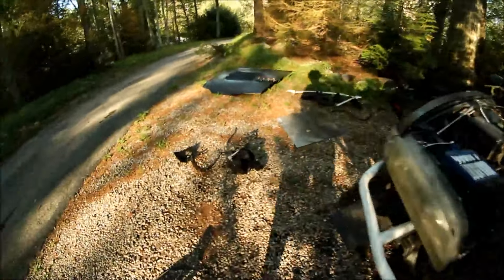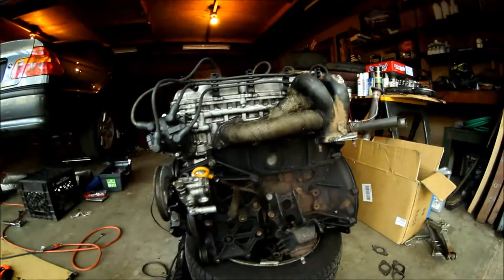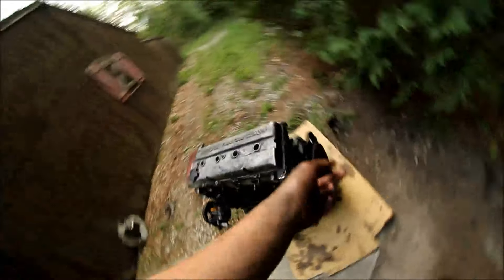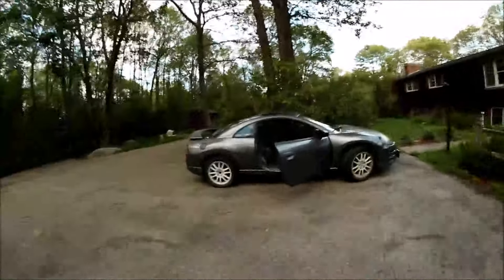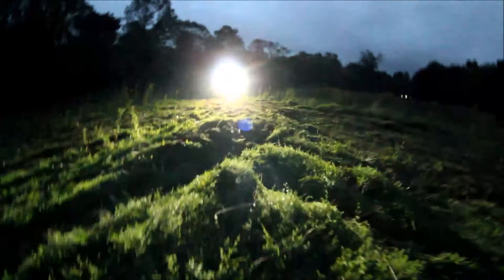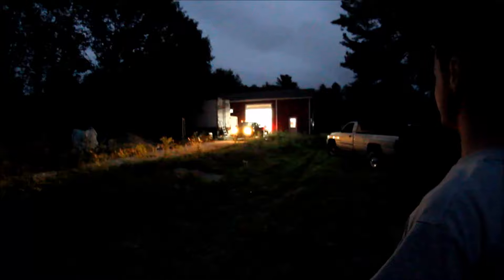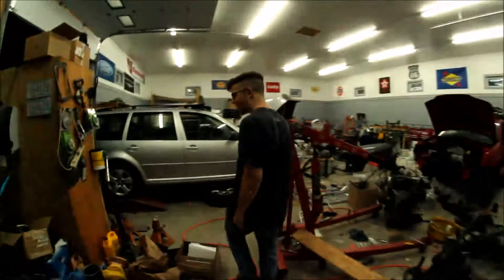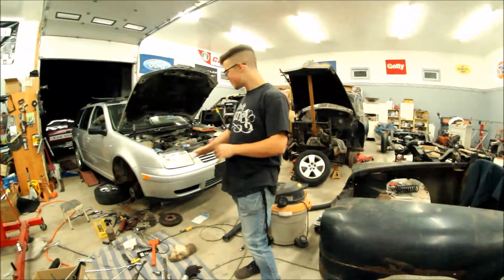240SX Motor pull update and schenaigans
Never got around to editing/uploading a video from when i was pulling the motor, but theres a little update from then, and a few clips of us ripping the feild at my buddy brians house, more